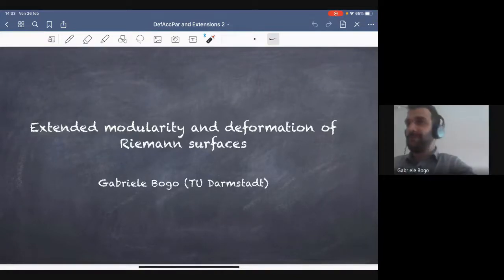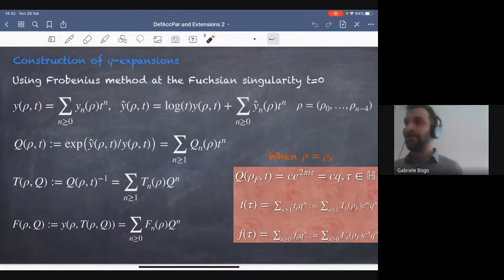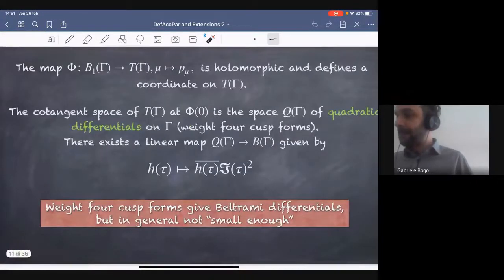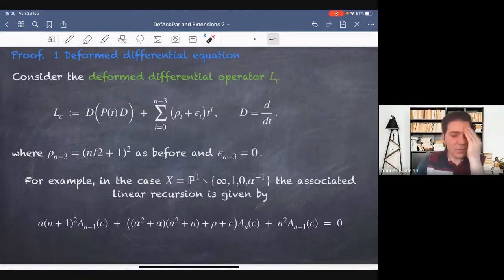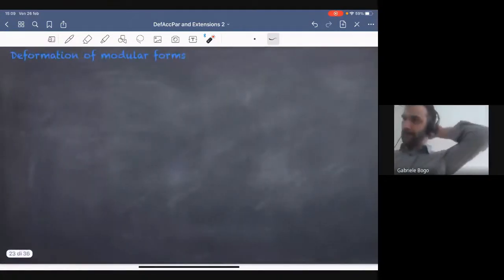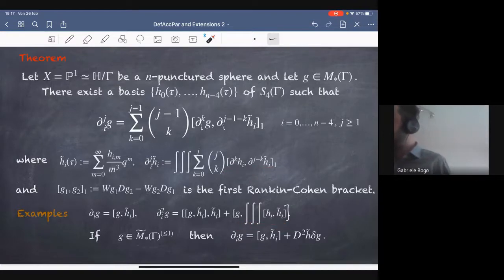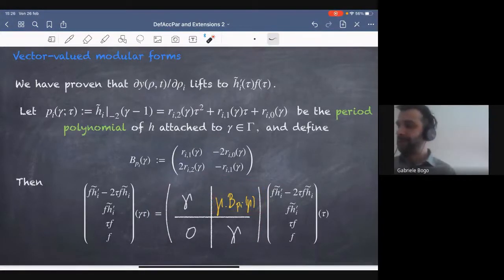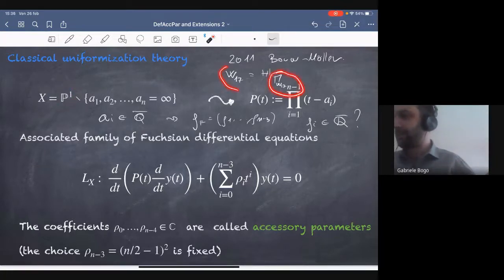Gabriele Bogo -- Extended modularity and deformation of Riemann surfaces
Speaker: Gabriele Bogo
Title: Extended modularity and deformation of Riemann surfaces
Date: 26/02/2021

Abstract:
I will discuss modular-type functions arising from the classical theory of uniformizing differential equations (deformation of accessory parameters) and the deformation of Riemann surfaces. While the holomorphic solutions of the uniformizing differential equation are modular forms, these new functions can be described in terms of iterated integrals of cusp forms, quasimodular forms, and Rankin-Cohen brackets. Moreover, they appear as components of vector-valued modular forms associated to extensions of symmetric tensor representations of Fuchsian groups.